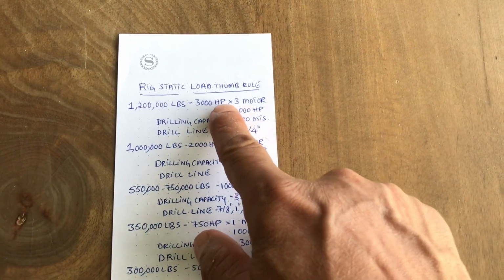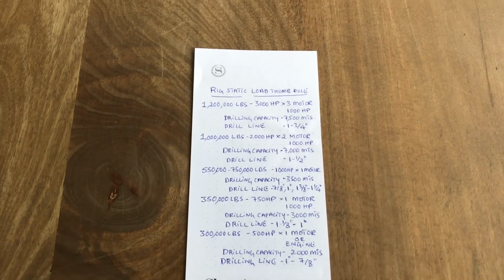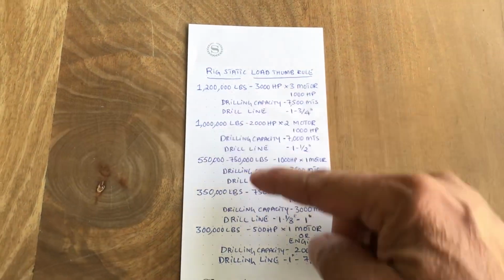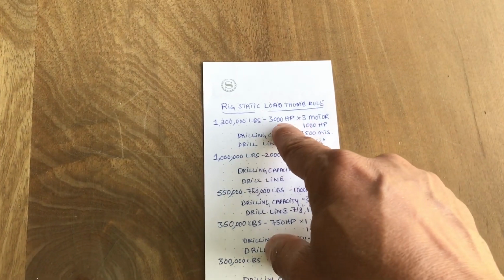Mast Derrick Reeving & Mast Capacity Guideline 17DEC22 API # 478